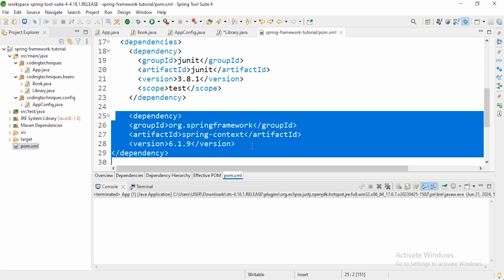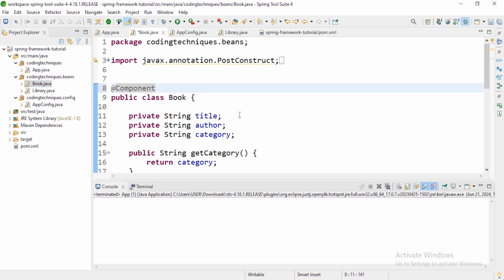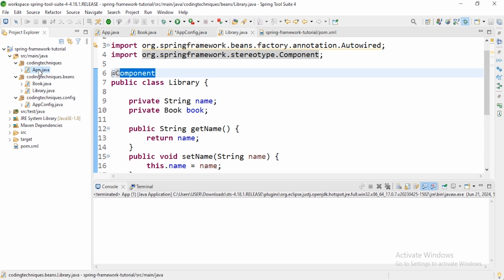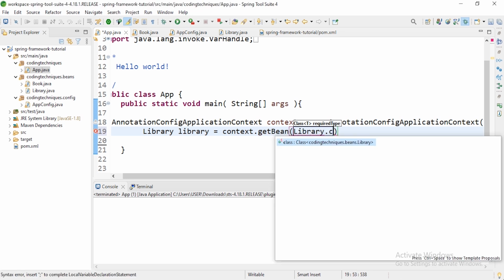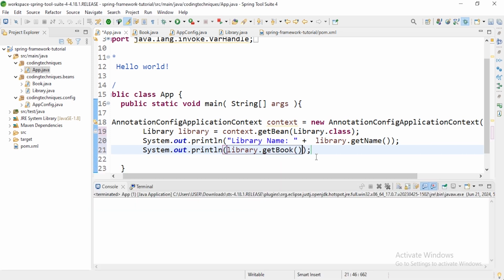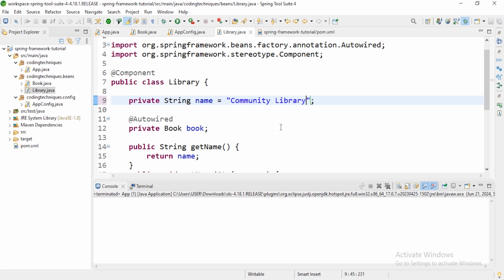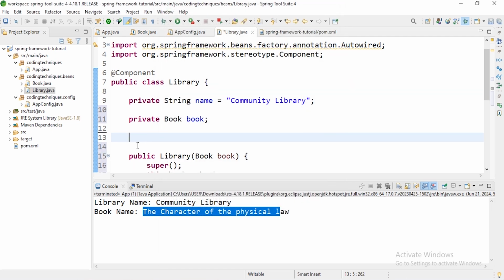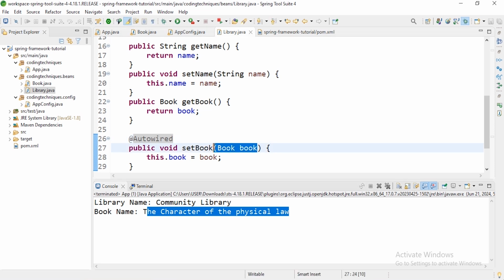Spring Framework Tutorial for Beginners #14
Tutorial: wiring beans using @Autowired annotation

    Comprehensive Coverage: Each video delves deep into essential topics